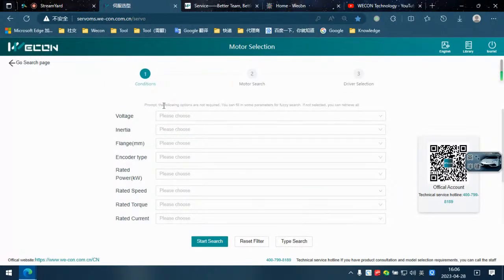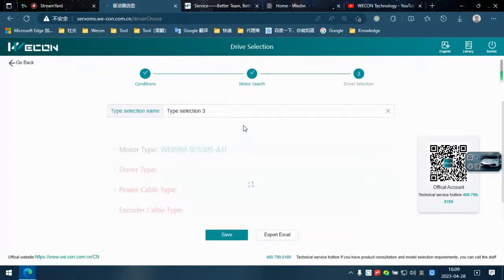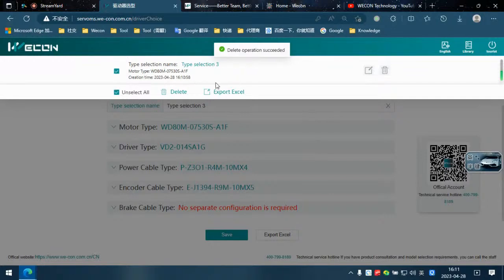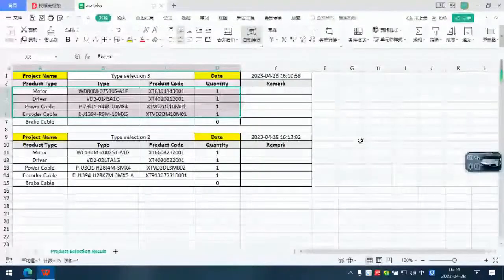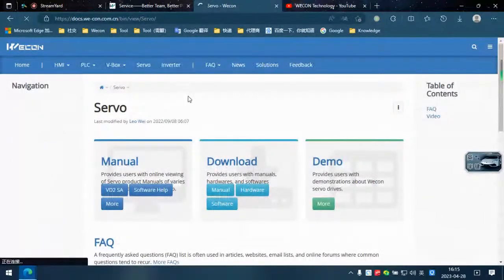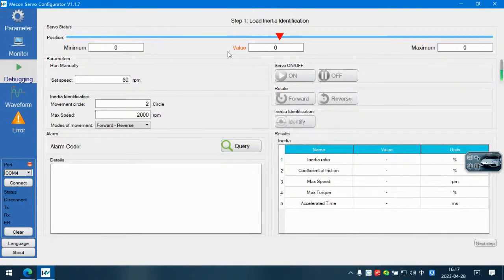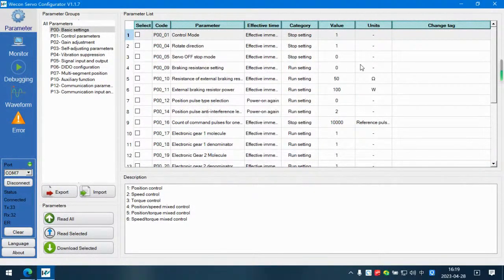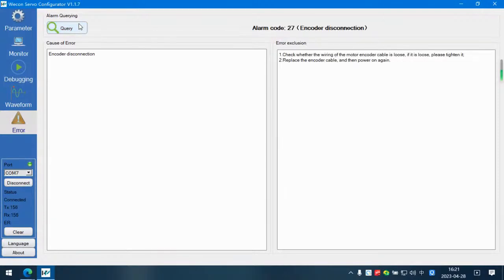Wecon Servo tool Introduction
2. Servo configuration tool